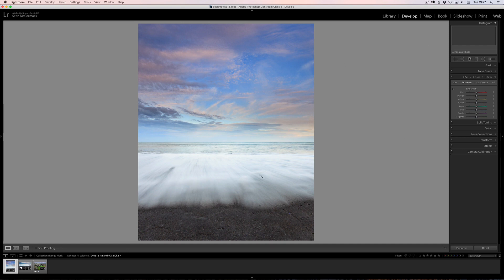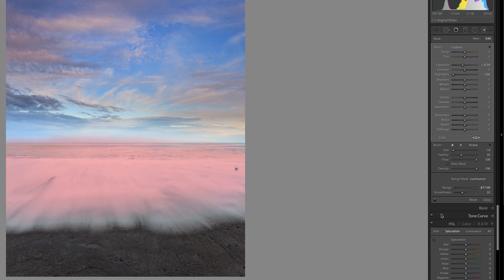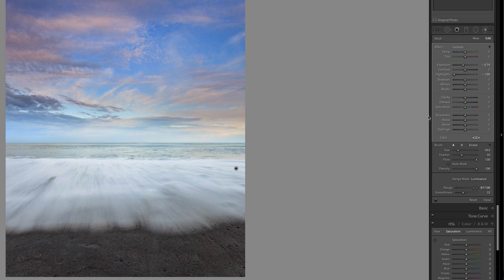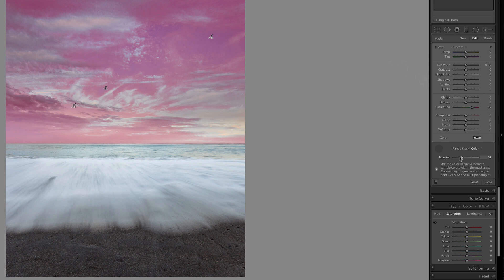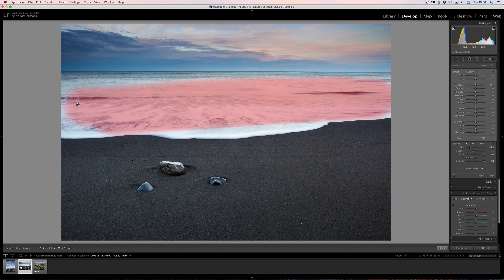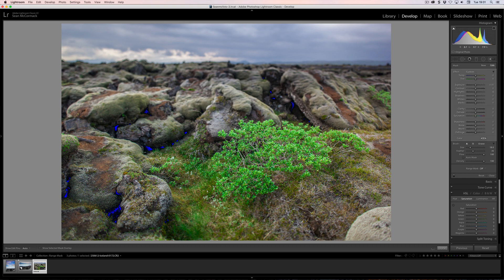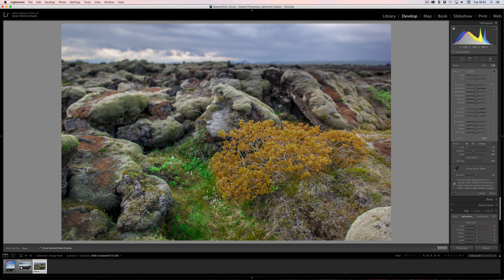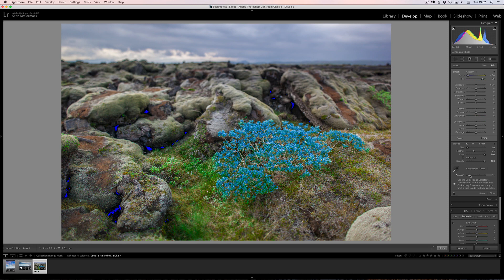Lightroom Classic CC Range Mask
Range Mask is a cool new addition to Lightroom Classic CC that allows easy auto masking or either colour or luminance.

Here's how it can be used on a few sample photos.